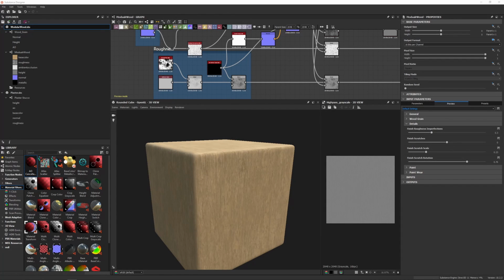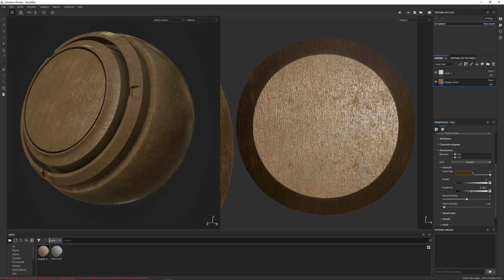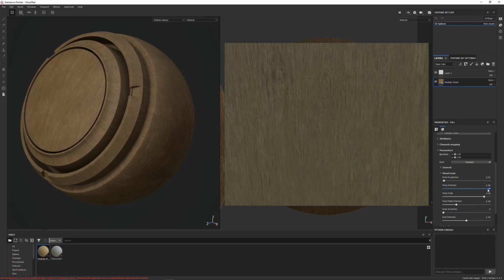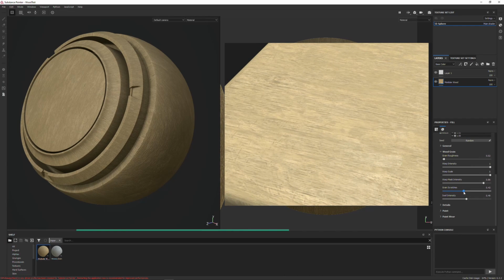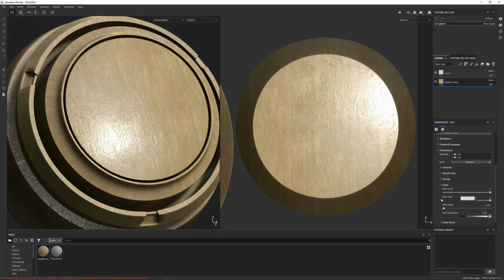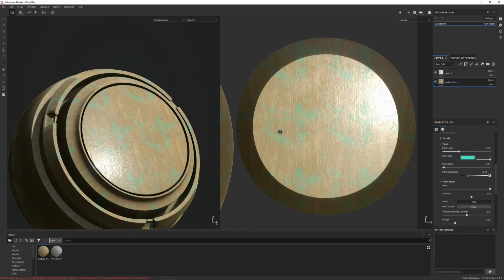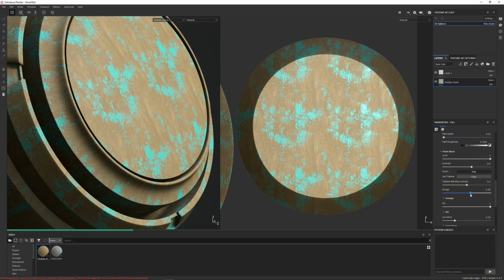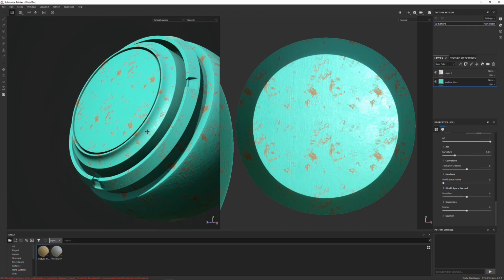Modular Wood Material (WIP) | Substance Designer